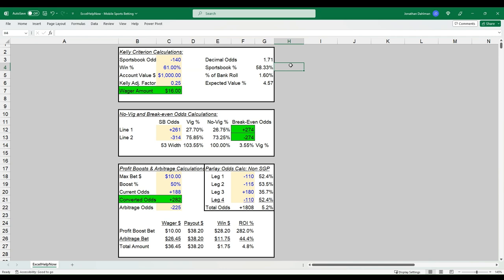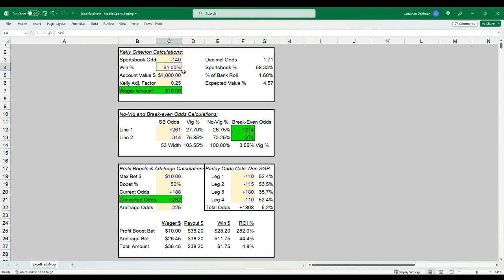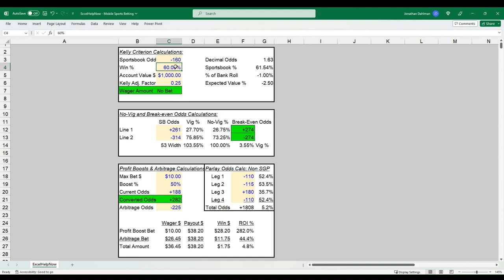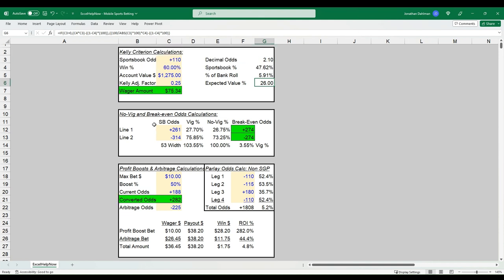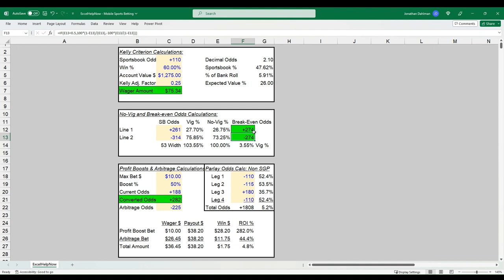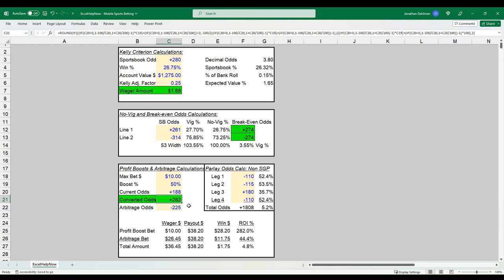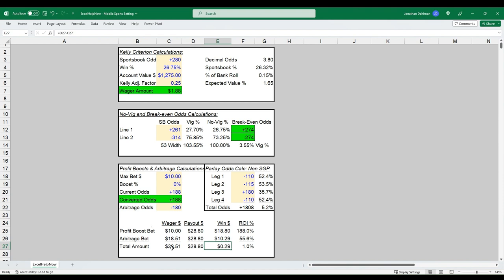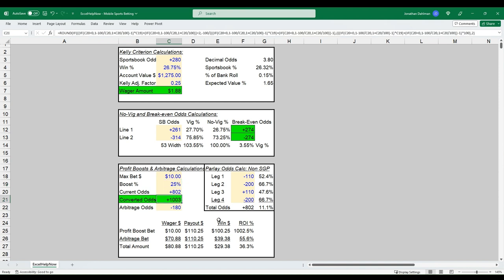Free Mobile Sports Betting Model and Calculator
Download Instructions:
1. On your phone click the link then select in upper right corner "Share & Export"
2. Select Make a Copy to keep in Google Sheets format or Save as Excel to convert to Excel format.
-- You can "Send a Copy" select Excel and then select the Excel app on your phone to get the model in Excel app.

In this video, I am going to show you how to utilize this 100% free mobile sports betting model I created. This model will give you all the tools on your phone to make profitable sports bets on the go.

The model consists of a Kelly Criterion Calculations sections to be able to bet the optimal bet size for various wagers. Second, the model has a section for calculating no-vig odds and break-even odds for positive expected value bets (+EV).  The third section includes a profit boost odds convertor with arbitrage calculator. Final section is a parlay odds calculator for 1 - 4 leg parlays.

I will walkthrough in detail how to utilize all aspects of the model in the video. This is a great resource to have for when you are away from the computer and wanting to make profitable sports bets!

**Timestamps**
0:00 Introduction and Overview
1:00 Kelly Criterion Calculations
5:00 Expected Value Betting
7:08 Profit Boost Odds Convertor
8:20 Arbitrage Bet Calculator and Payout Calculator
10:19 Parlay Calculator
12:05 Conclusion and Final Thoughts

-- Expected Value Models (NFL, College Football, etc...)
-- Arbitrage Calculator
-- Parlay Calculator
-- Sports Betting Tracker and Dashboard
-- ESPN FPI Ratings Betting Model

Positive Expected Value Sports Betting platform I utilize to make profitable sports bets: